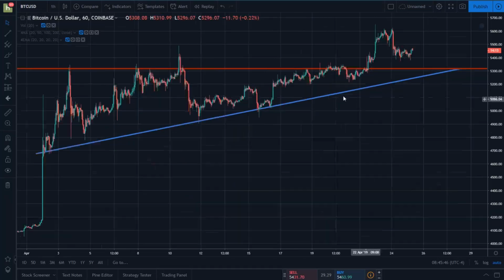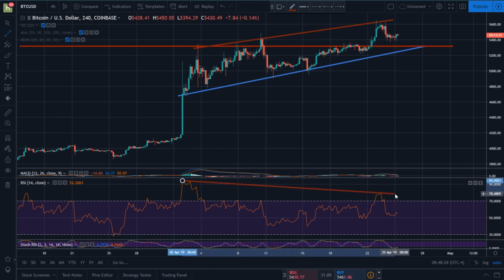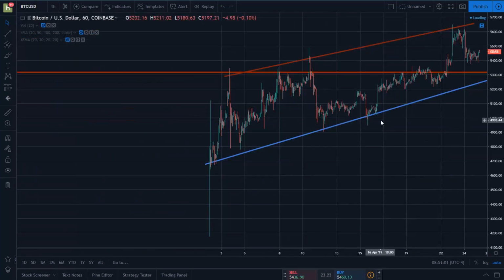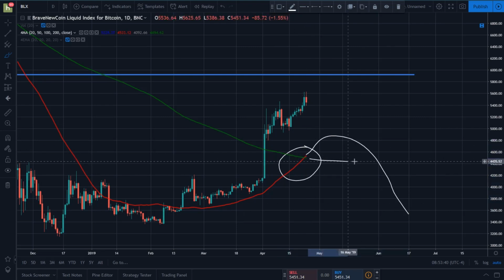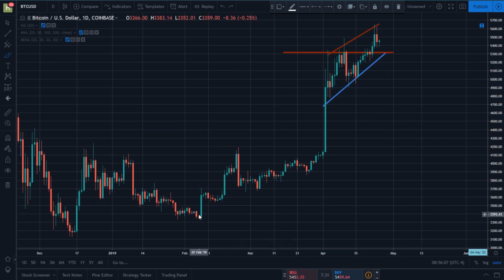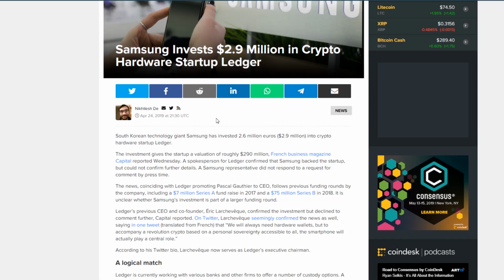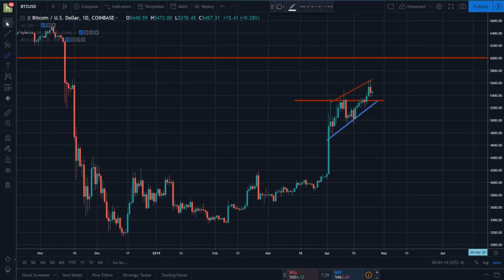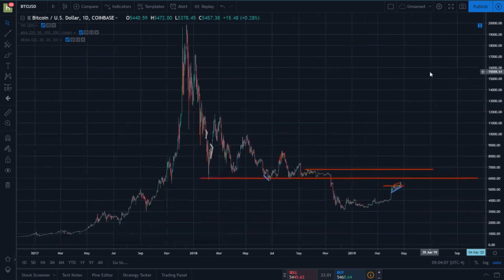Has A New Bitcoin Downtrend Started? Bulls May Lose Control Of Bitcoin!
In this video we discuss the recent Bitcoin pullback, and potential future Bitcoin downtrend following the last two months of Bitcoin bullishness. Bitcoin WILL have a pullback eventually, that is simply a matter of time, but in today's video, we'll attempt to ascertain exactly WHEN that Bitcoin pullback will come, the Bitcoin technicals that predict it, and how it will look when it inevitably happens. All of this and more in today's Bitcoin technical analysis.

Bitcoin count = 7

Spare Change?

BTC
127eLjKTBKU9HTFhYowCDC4D3JBxonVk15

ETH
0x5115ACa82edf204760fE3B351c08a48d6004D89B

LTC
LSKXx3fQRK5LMowGznVvo6A9NtmtaQaoqP